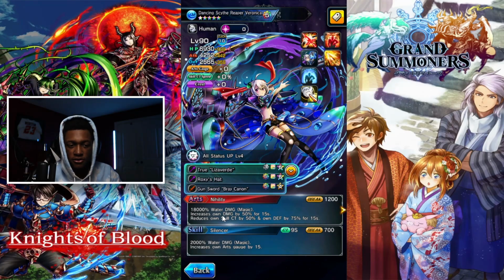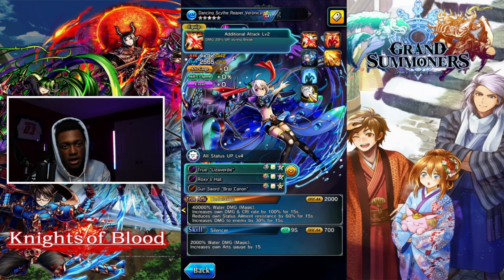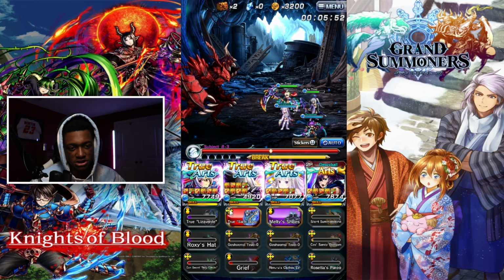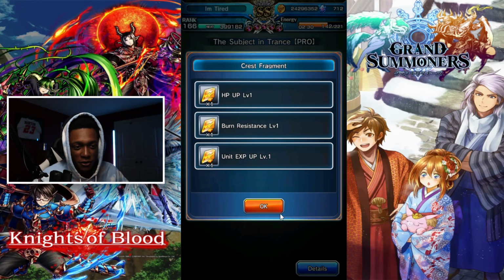I Used Veronica In Grand Summoners Again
•100 Likes For Your Boy Sleepy!